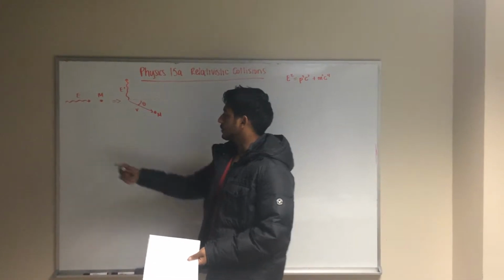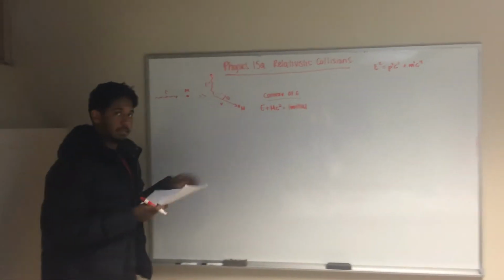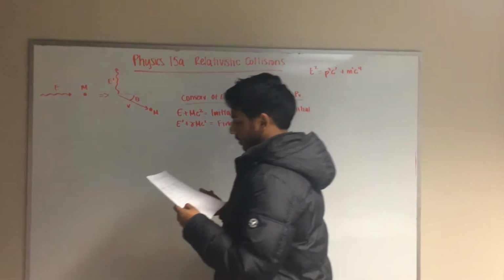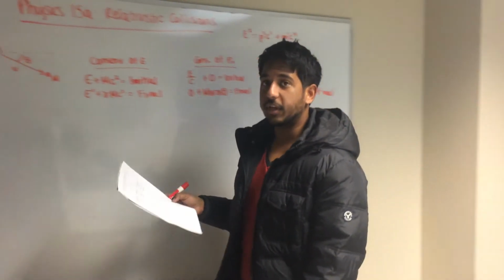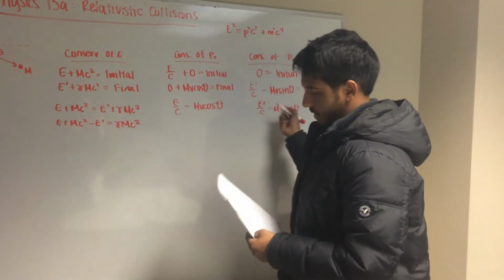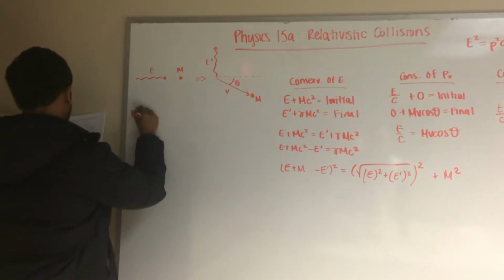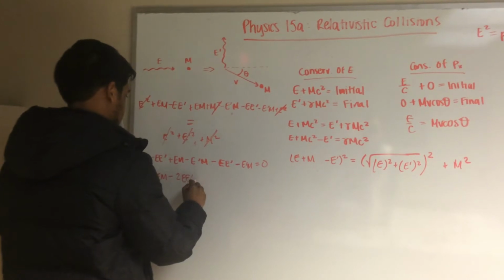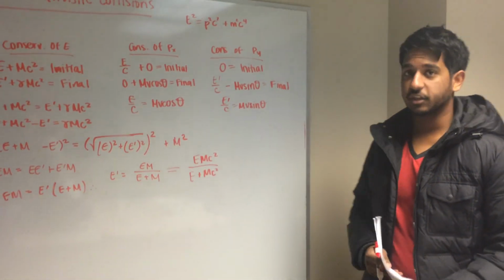Physics 15a (Introductory Mechanics and Relativity): Relativistic Collisions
Jerry Nelluvelil explaining relativistic collisions for David Morin's Fall 2014 Physics 15a Class.